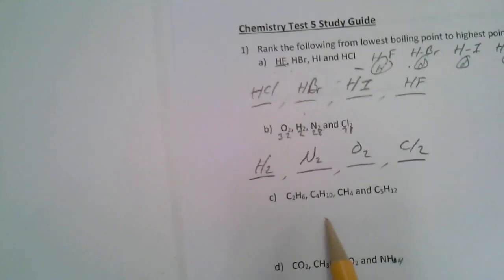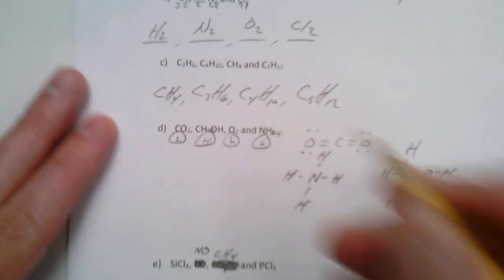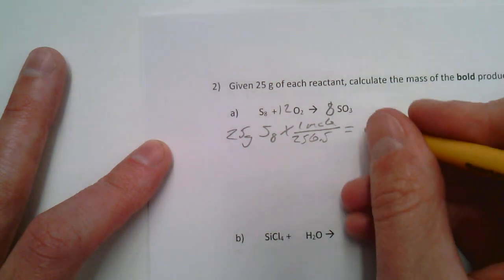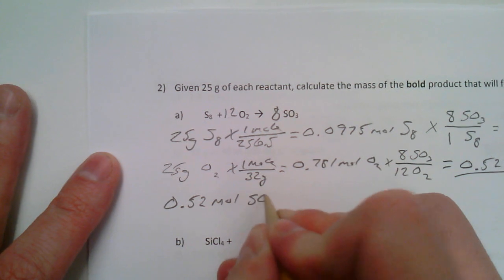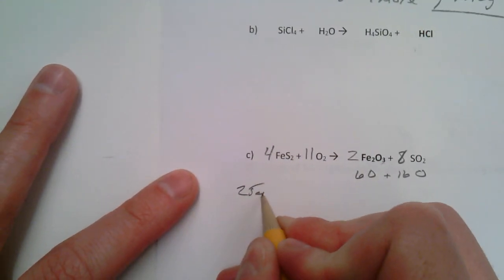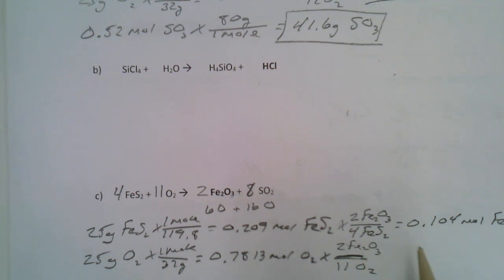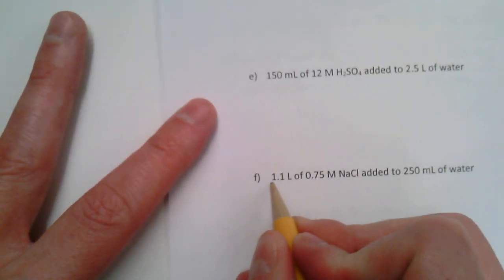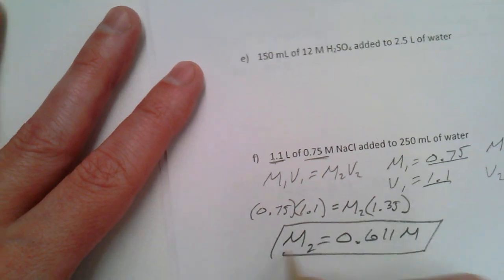Chemistry Test 5 Study Guide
Just a quick video of my explaining the Test 5 Study Guide to my students. I didn't edit it, and the sound is terrible, don't judge me.